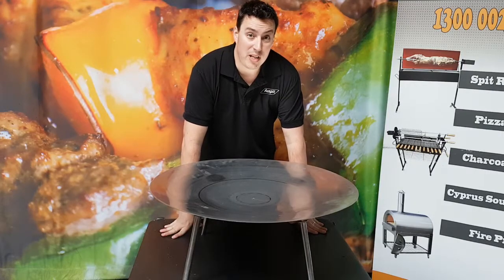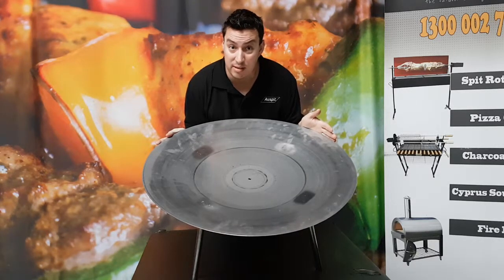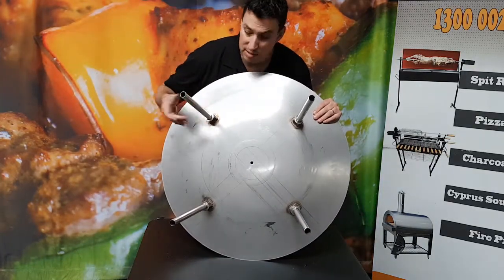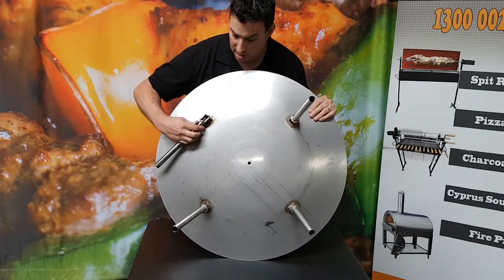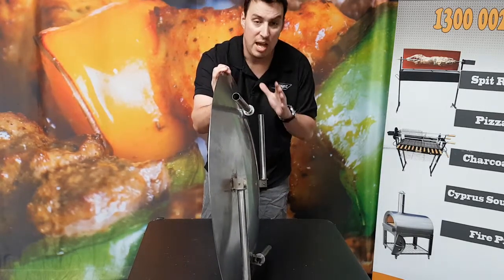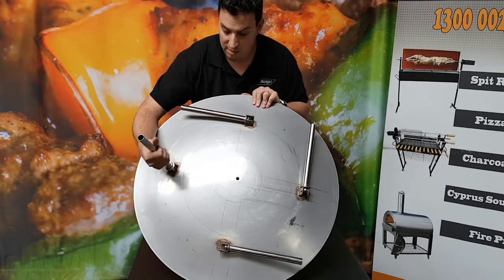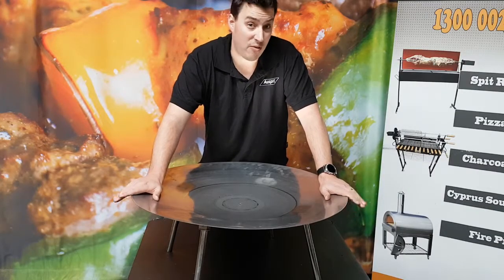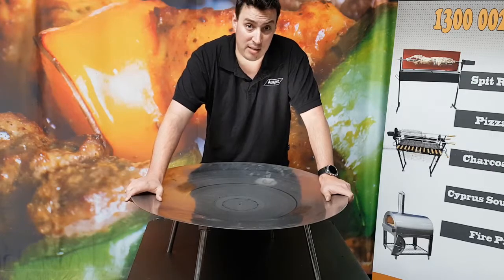Auspit Firedish Review - Available in 750mm, 900mm and 1200mm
In this video we take you through the features of the Auspit Firedish range.

Available in 750mm, 900mm and 1200mm these Stainless Steel dishes are made in Australia from spun steel with retractable legs for easy transport and storage.

The Auspit Firedish is lightweight but strong and is perfect for when camping, four wheel driving, caravanning or even just out in the backyard with mates.

Best of all you can use the Auspit Firedish as a firepit or sit your Auspit Rotisserie over the top for convenient heating and cooking.